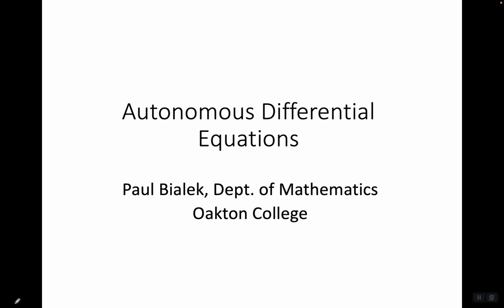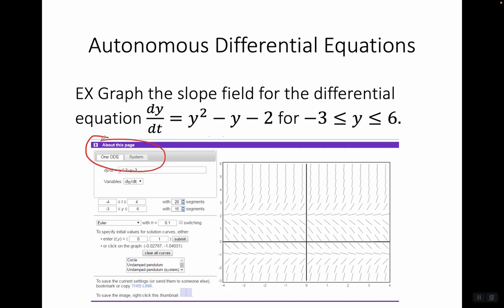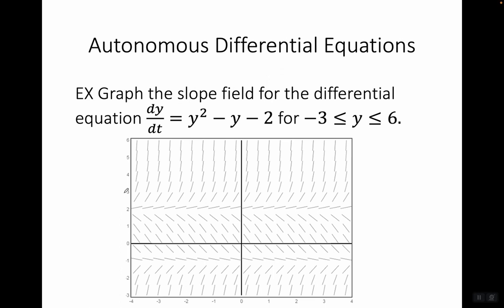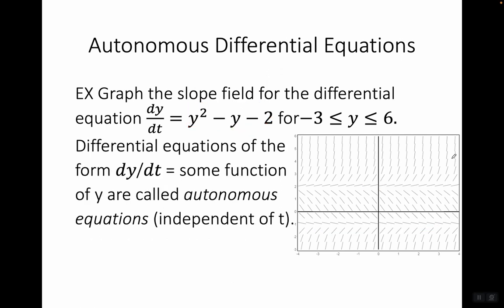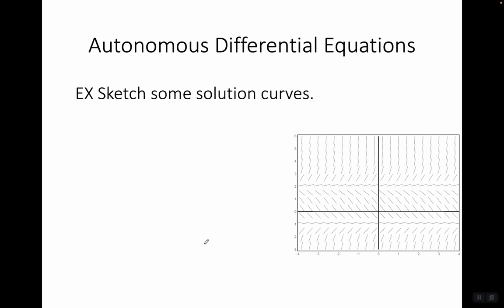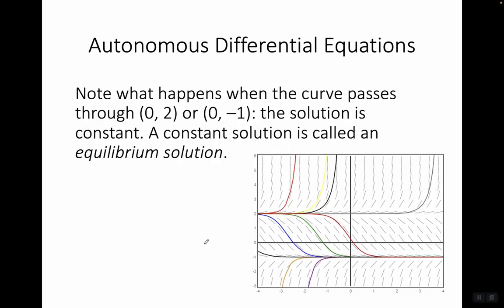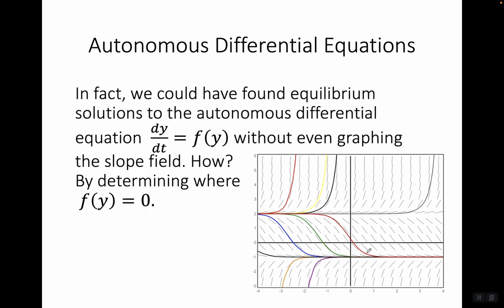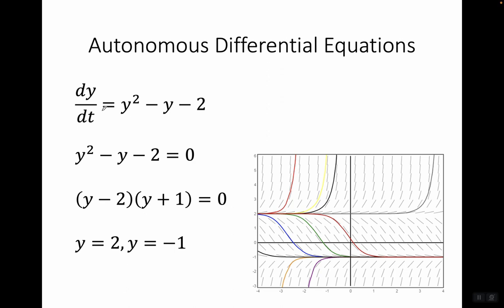Autonomous Differential Equations